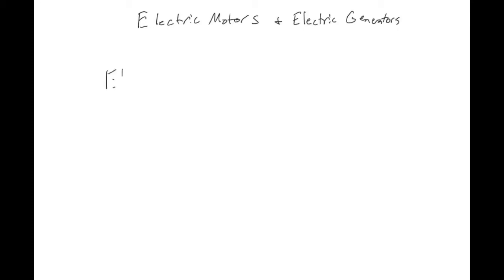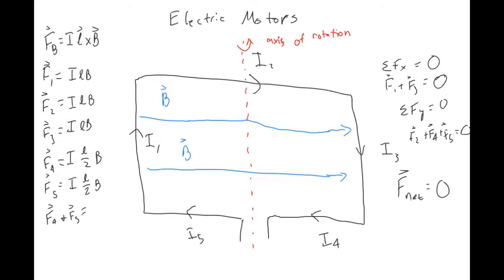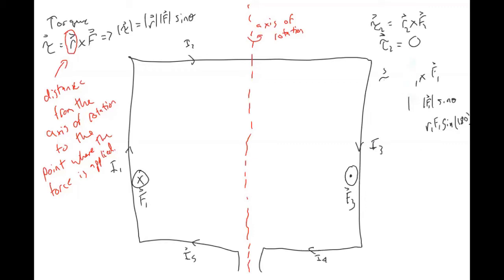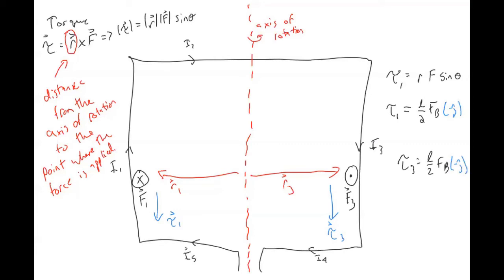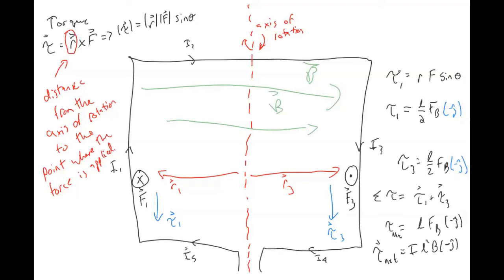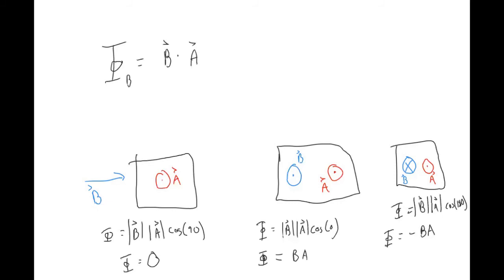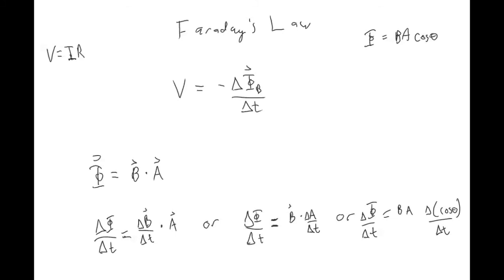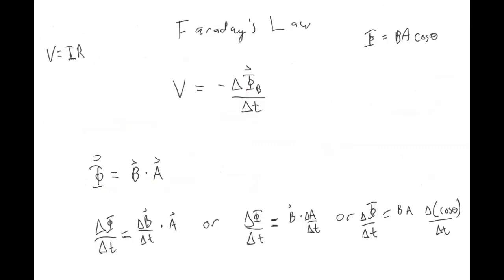Electric Motors and Electric Generators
In this video I use physics concepts like magnetic fields, forces, torques, and currents to describe how electric motors and electric generators work.  In this discussion I introduce the concepts of magnetic flux, Faraday's Law and Lenz's law.